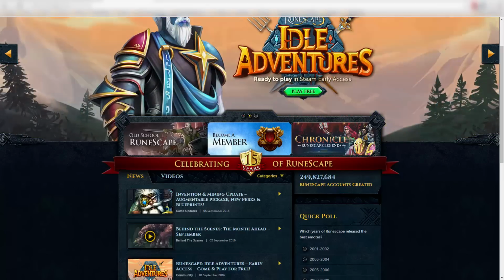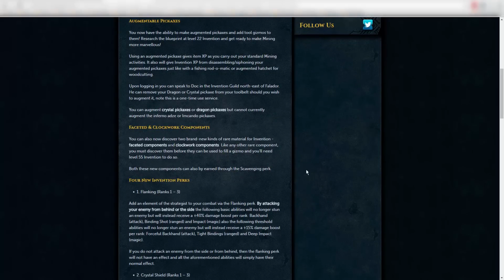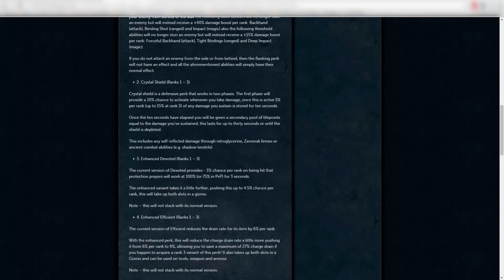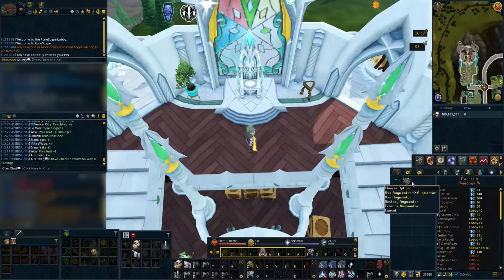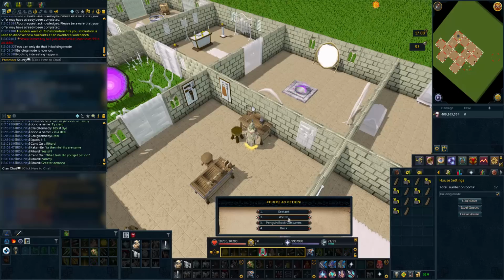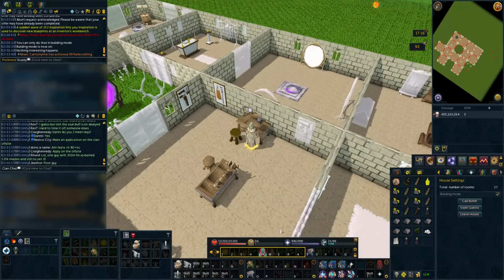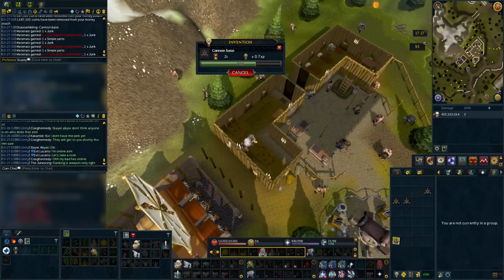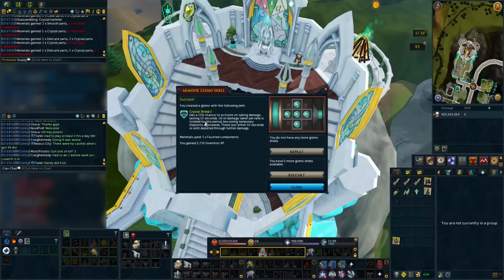Mondates Episode 1 [AUGMENTABLE PICKAXES AND NEW PERKS]